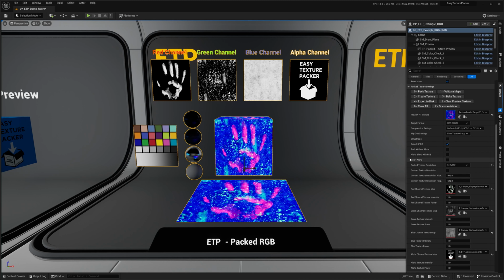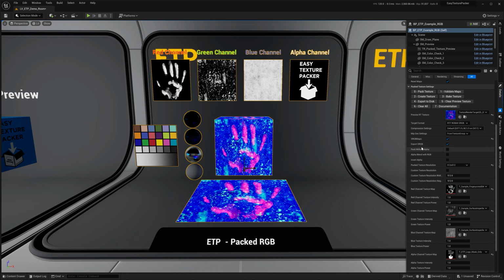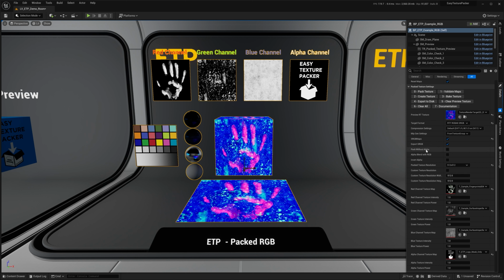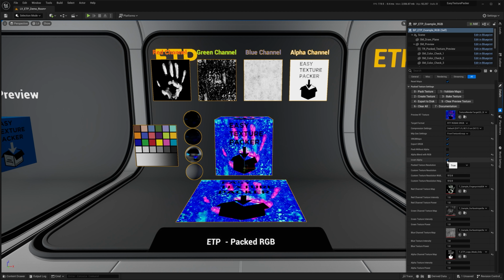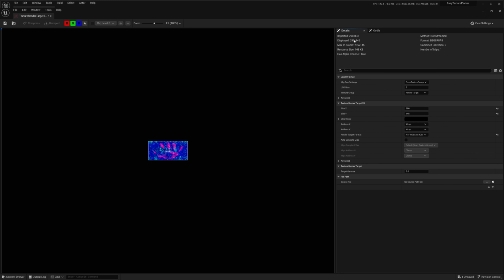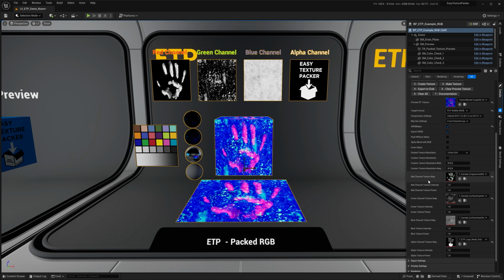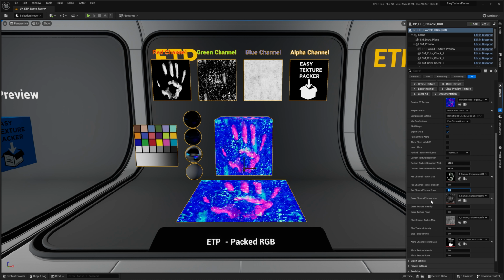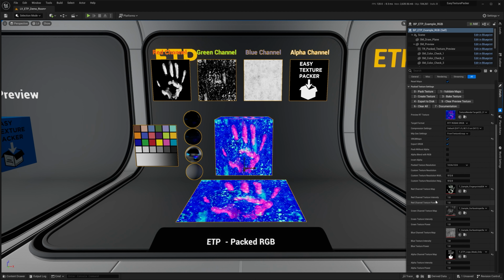Easy Texture Packer - Part 8 - Packed Texture Settings - Parameters Part 2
📦 Easy Texture Packer is a powerful Unreal Engine toolset to pack your textures inside the engine.

🗃️ Features:
- Real-time interactive blueprint actor for texture packing. (You can interactively edit your packed texture RGB and RGBA channels and adjust each channel texture look before packing them into one.)
- Real-time interactive editor utility. (a great way to pack your textures as a utility in the Unreal Engine editor quickly.)
- Quick actions to pack textures with a few clicks. (In scenarios where you like to pack and export the texture quickly, you are in luck and I got you covered.)
- Export your packed textures from Unreal Engine with "PNG, JPG, BMP, and EXR" formats.

Please join "Dimo Tech Lab" the Discord Server for additional technical support.